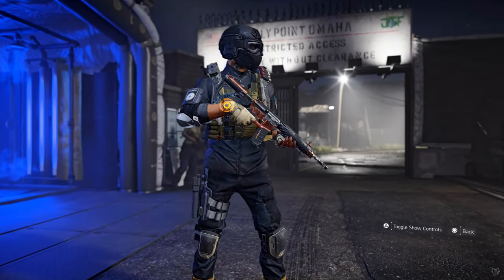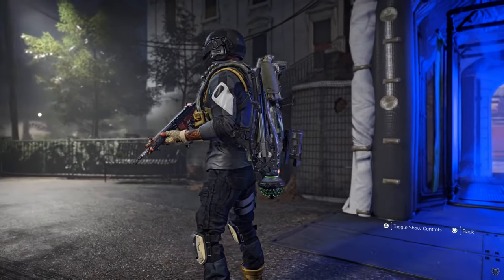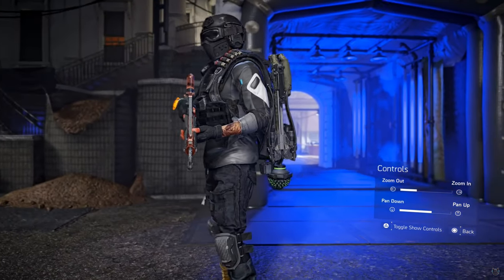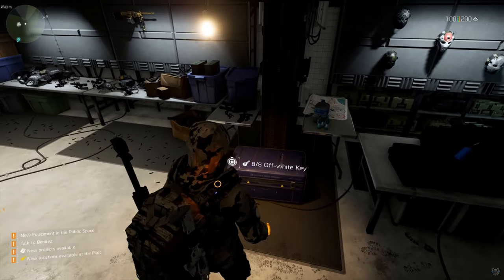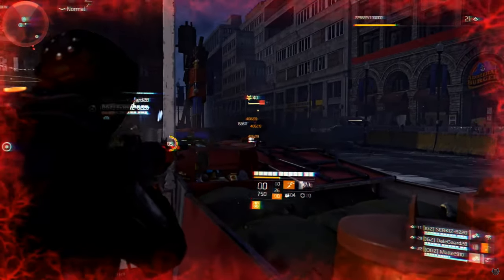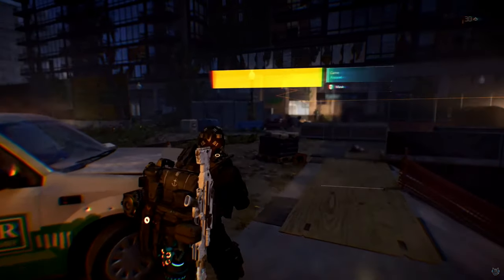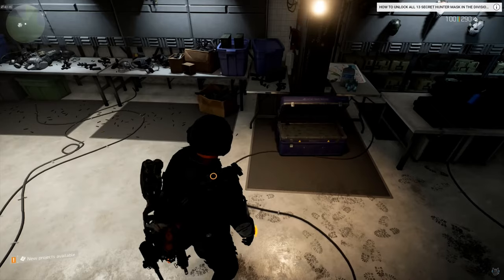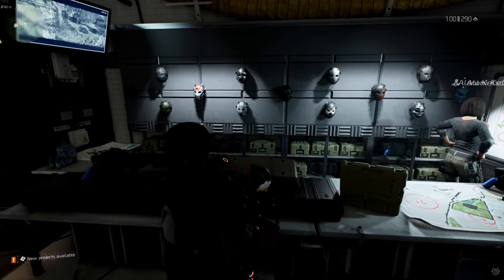HOW TO GET THE SECRET FULL BLACK DYE IN DIVISION 2? (The Rarest Dye in the Game)